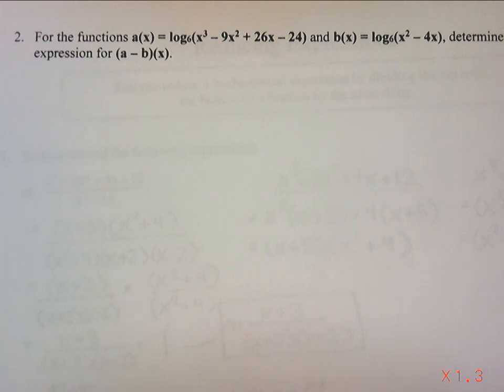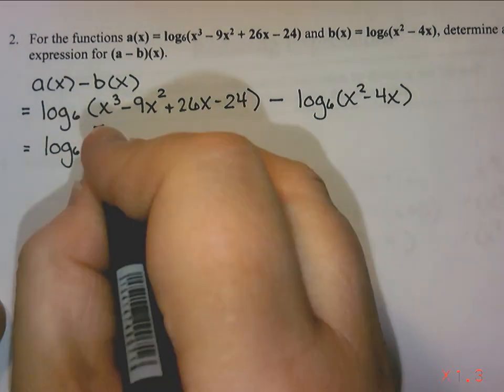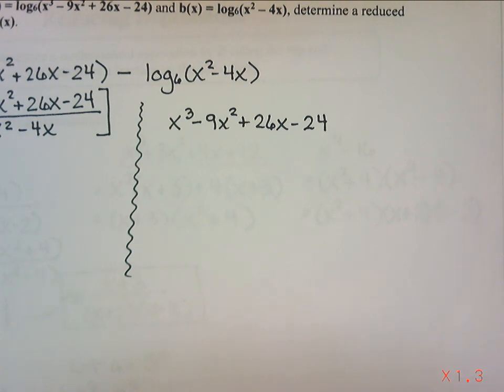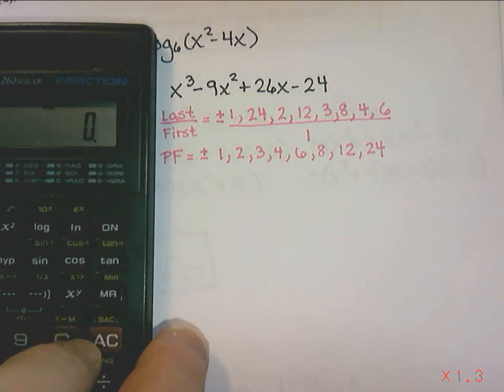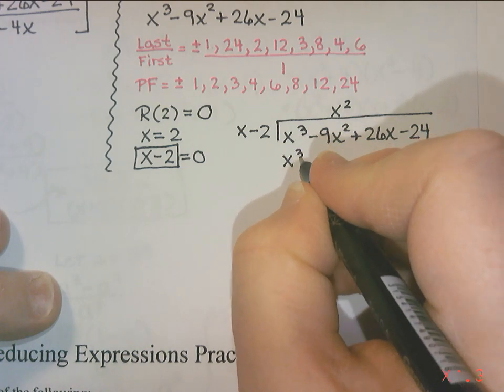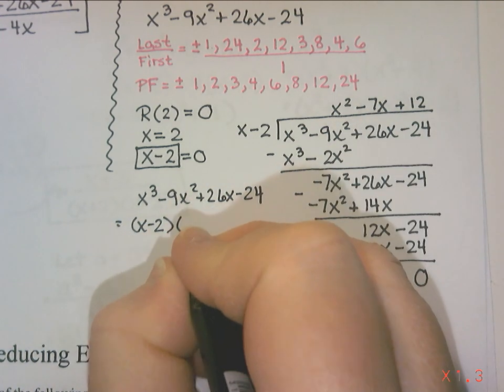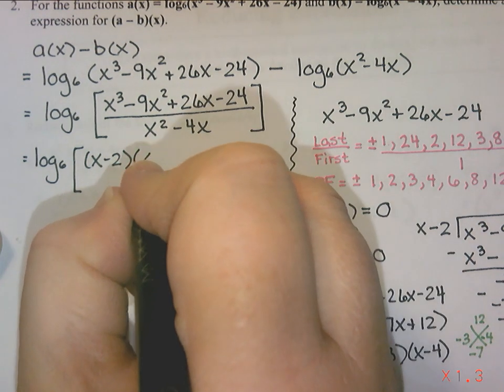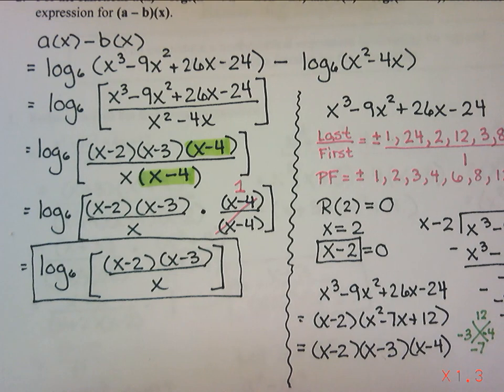Reducing Expressions - Question 2